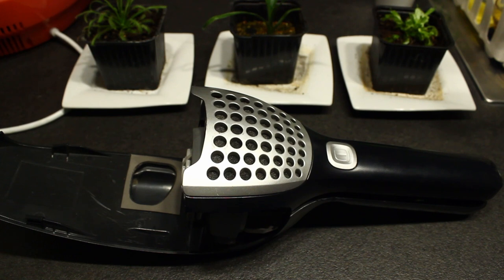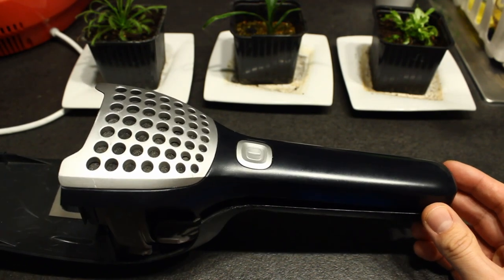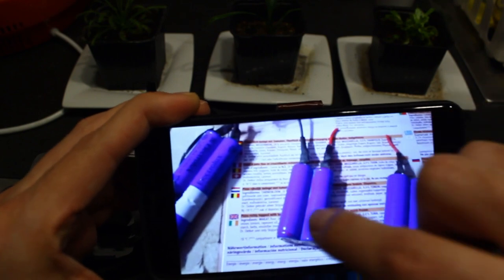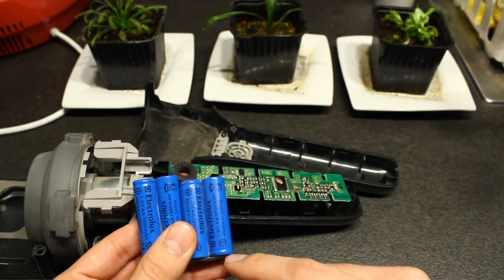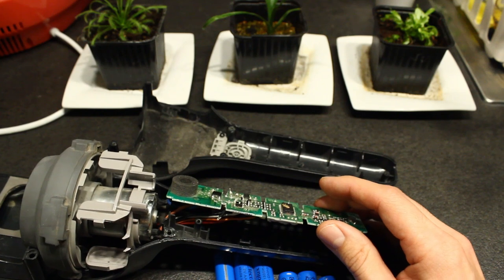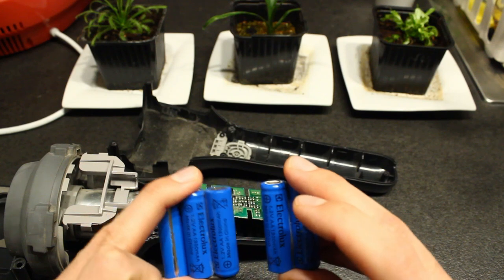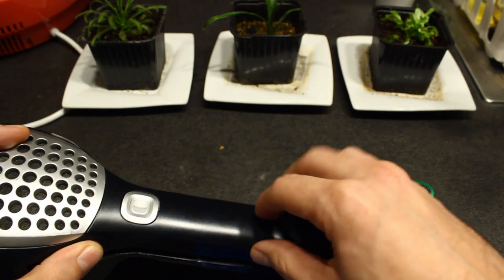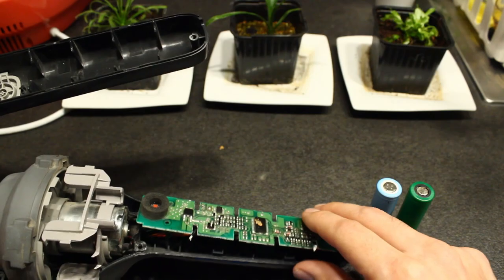Electrolux vacuum machine battery replacement. Part 1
Electroluc Ergorapido battery replacement, the original NiMH are replaced by a LI-ion pack, part 1. The total number of videos will be 3 or 4.